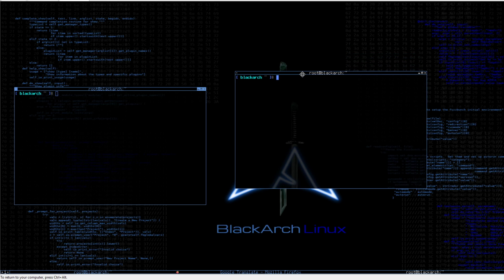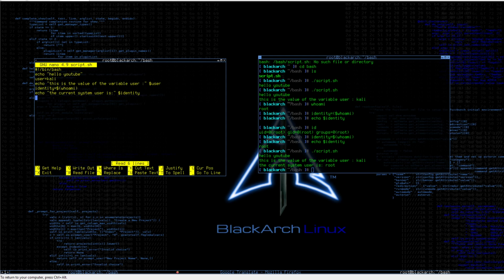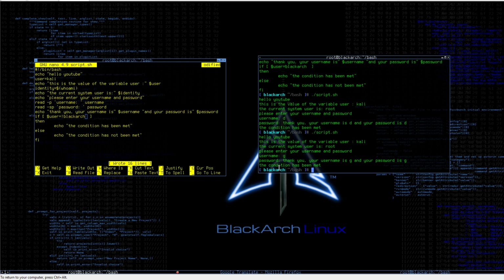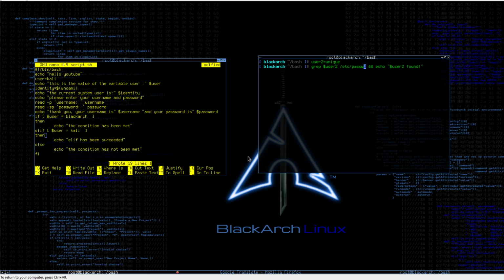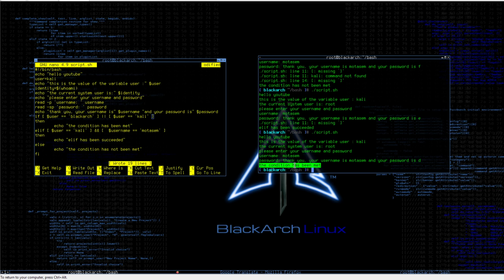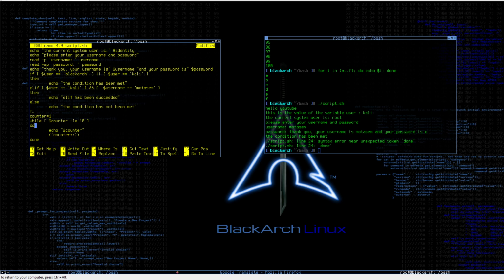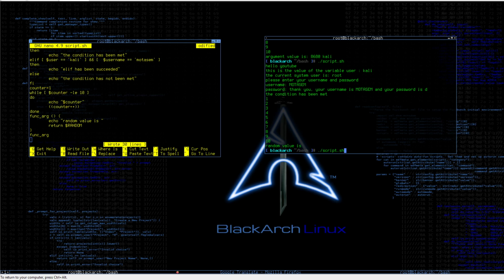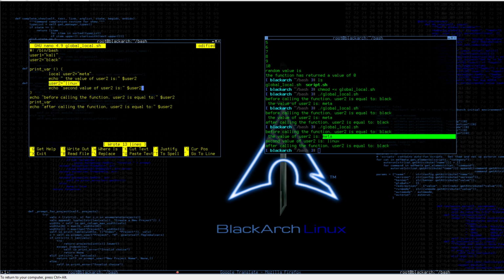Linux Bash Scripting Tutorial For Beginners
0:00 Introduction to bash
1:25 Script basics and echoing
5:41 Working with variables
11:34 Capturing user input
16:40 Conditional statements
28:33 Boolean logic and operators
46:13 Loops in bash
56:55 Defining functions
1:09:03 Local vs global variables